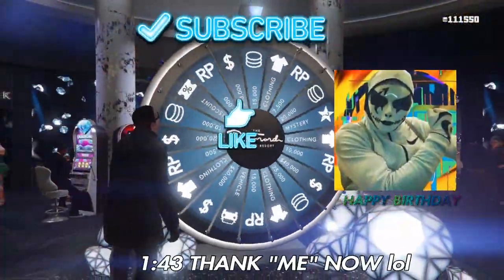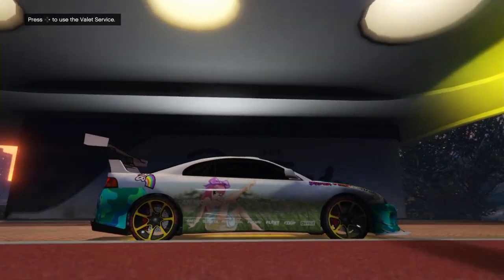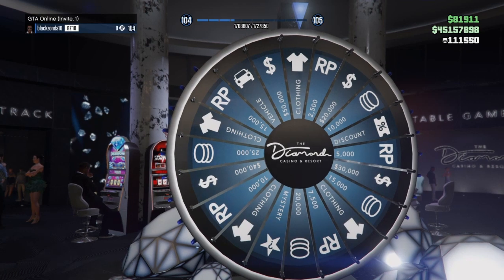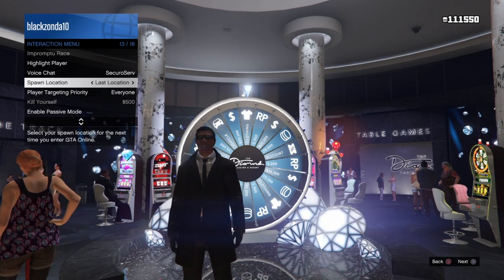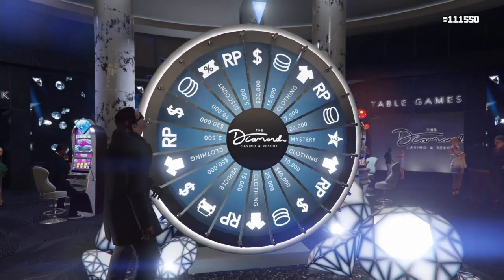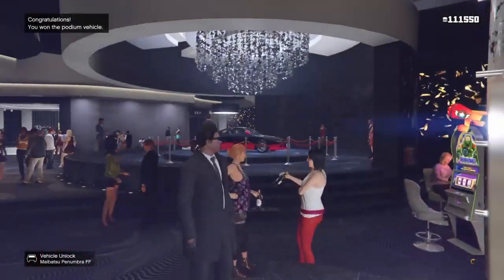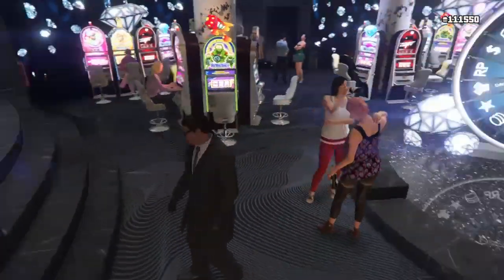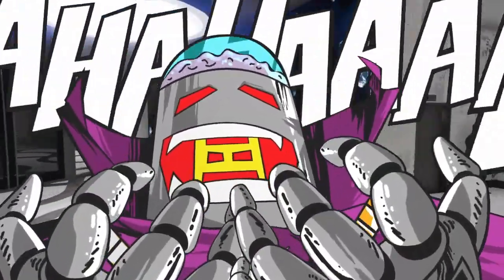Win The New Penumbra FF Podium Car EVERY TIME- JOYSTICK CAM & TIMER- GTA 5 ONLINE HOW TO WIN 1ST TRY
Yoyoyo The Punumbra FF Sports.
Please feel free to message me if you need further guidance on winning this week's lucky wheel podium vehicle.

-this video has no negitive impact on the original works(it would actually be positive for them).
-I only use bits and pieces of video to get the point across where necessary.

BLACKZONDA10